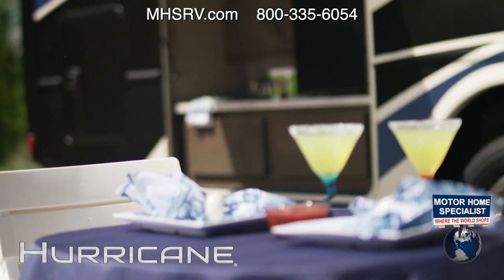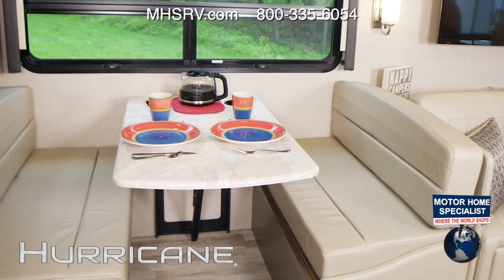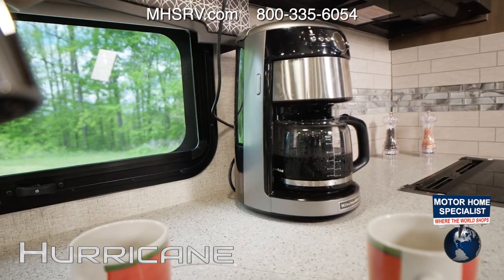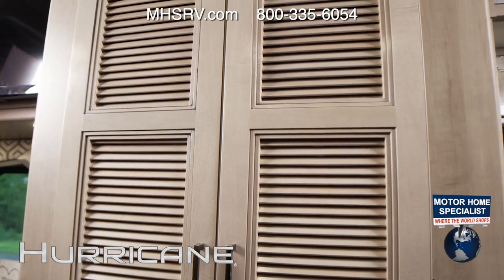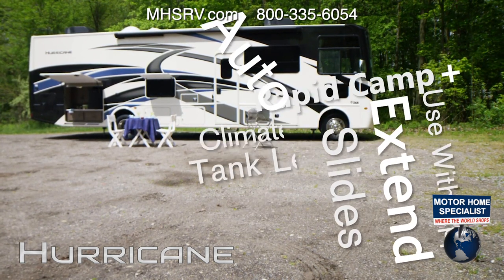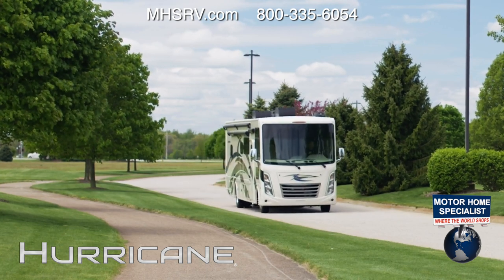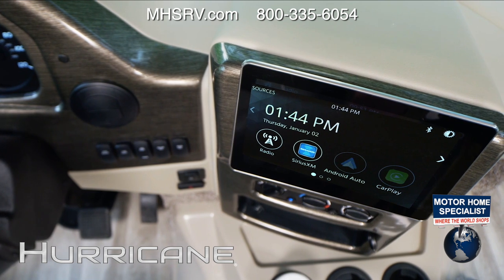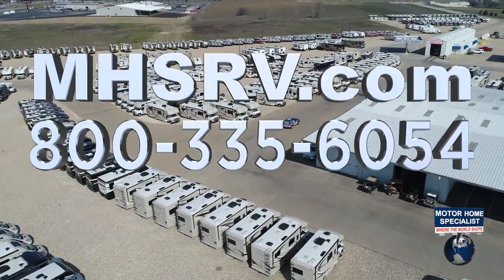2021 Thor Hurricane Luxury Class A RV for Sale at #1 Dealer MHSRV.com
The Thor Motor Coach Hurricane includes in select models, king size bed, exterior TV and automatic leveling jacks. Some of the many new features coming to the Hurricane include new exterior paint and graphics, general décor updates, flat panel style cabinet doors, Serta Mattress, new front cap with accent lighting and much more. This beautiful new motorhome also features in select models the new Ford chassis with 7.3L PFI V-8, 350HP, 468 ft. lbs. torque engine, a 6-speed TorqShift® automatic transmission, an updated instrument cluster, automatic headlights and a tilt/telescoping steering wheel. Select motorhome models include the MAX PACK which features a 22,000-lb Ford F53 chassis, 22.5" tires, polished aluminum wheels and increased basement storage capacity. Options include the beautiful partial paint exterior, solar charging system with controller and a single child safety tether. The Thor Motor Coach Hurricane RV also features tinted one piece windshield, multiple USB charging ports throughout, metal shelf brackets, backlit Firefly multiplex entry switch, Winegard ConnecT WiFi extender +4G, heated and enclosed underbelly, black tank flush, LED ceiling lighting, bedroom TV, LED running and marker lights, power driver's seat, power overhead loft, power patio awning with LED lighting, night shades, flush covered glass stovetop, refrigerator, microwave and much more. For additional details on this unit and our entire inventory including brochures, window sticker, videos, photos, reviews & testimonials as well as additional information about Motor Home Specialist and our manufacturers please visit us at MHSRV.com or call . At Motor Home Specialist, we DO NOT charge any prep or orientation fees like you will find at other dealerships. All sale prices include a 200-point inspection, interior & exterior wash, detail service and a fully automated high-pressure rain booth test and coach wash that is a standout service unlike that of any other in the industry. You will also receive a thorough coach orientation with an MHSRV technician, a night stay in our delivery park featuring landscaped and covered pads with full hook-ups and much more! Read Thousands upon Thousands of 5-Star Reviews at MHSRV.com and See What They Had to Say About Their Experience at Motor Home Specialist. WHY PAY MORE? WHY SETTLE FOR LESS?